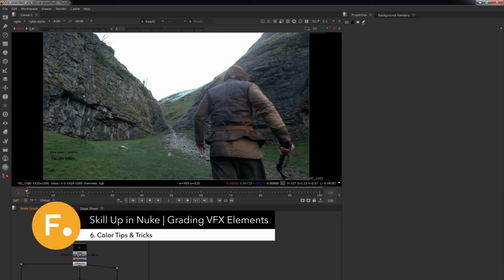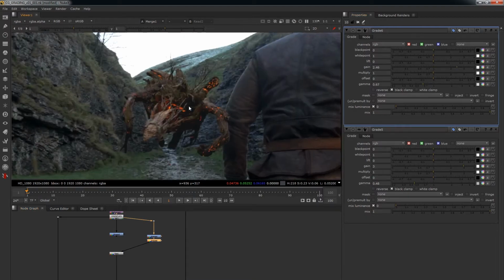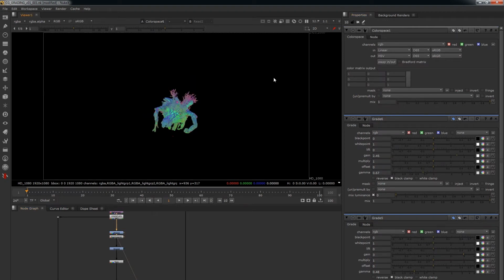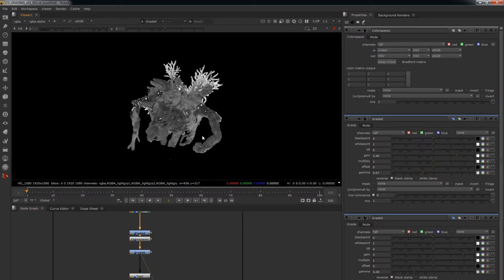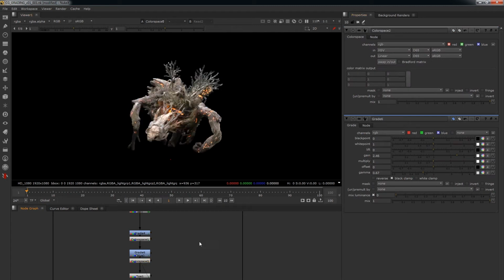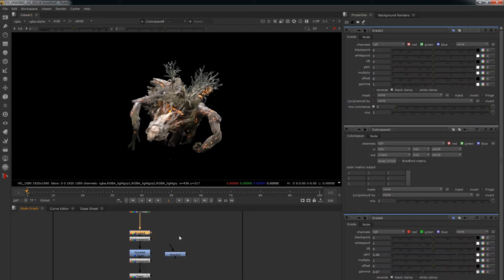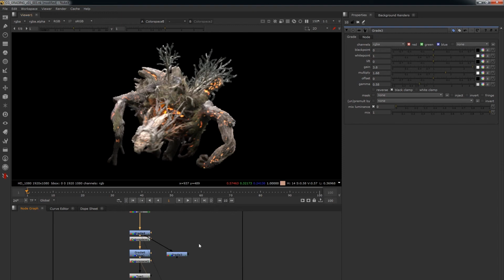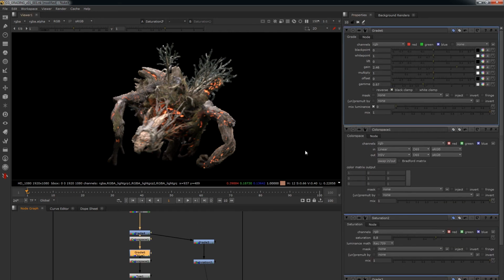Grading VFX Elements: 6. Color Tips & Tricks